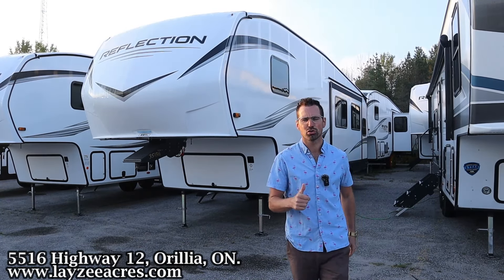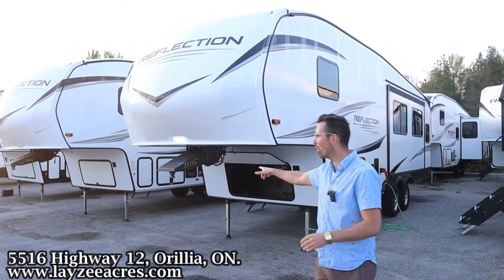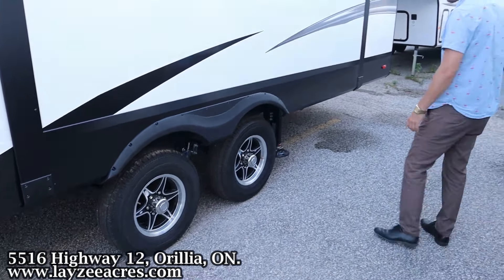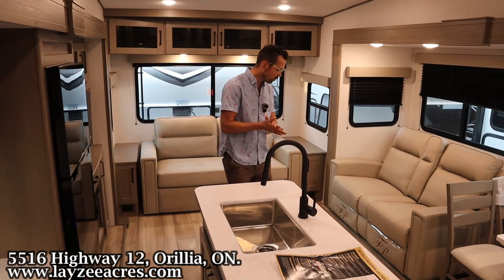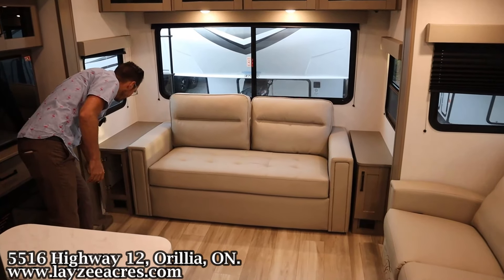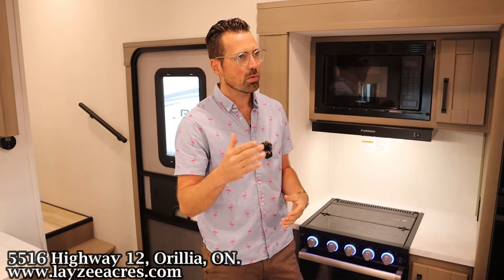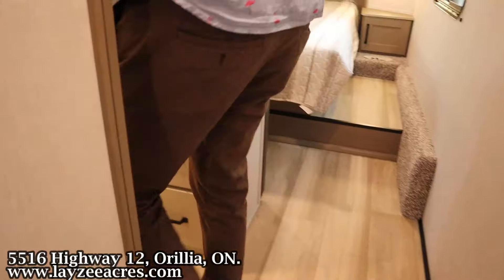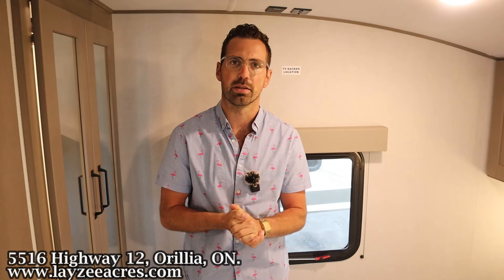2025 Grand Design Reflection 28RL Smashing Dinos and Legos Together - Layzee Acres RV Sales